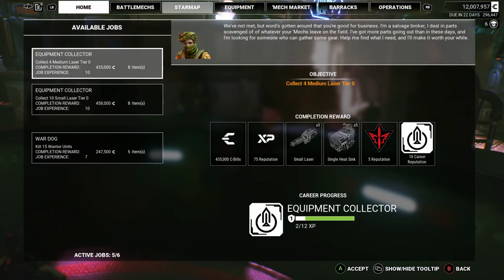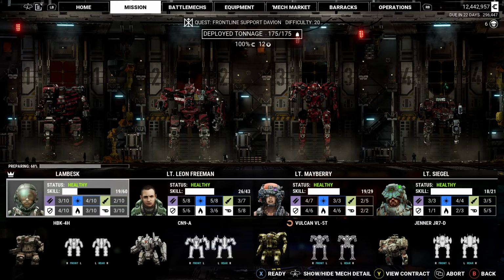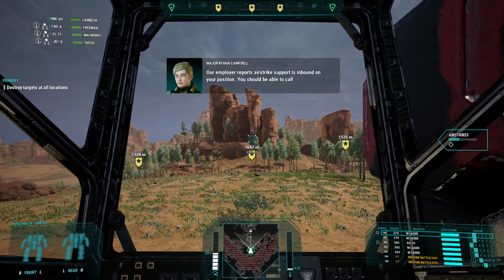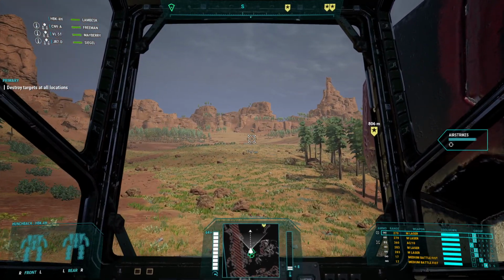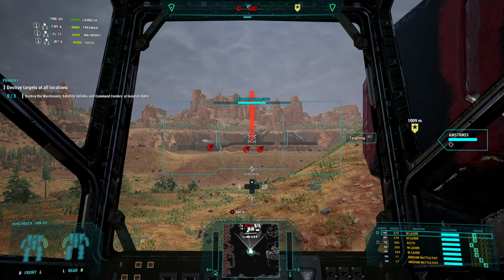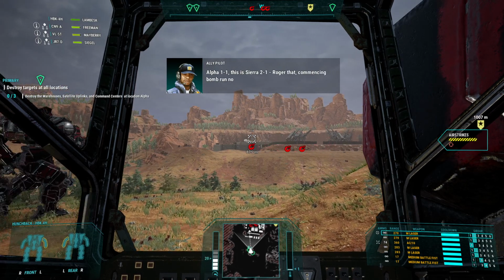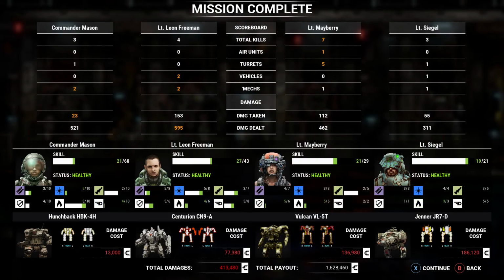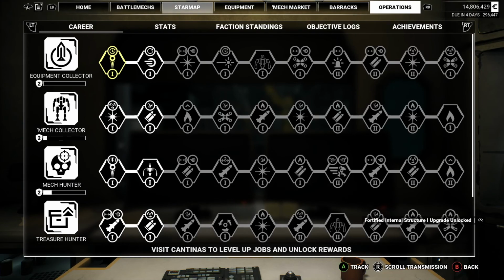MechWarrior 5: Mercenaries [Linux Proton] High Reward Mission 3A - Frontline Support (Davion) Pt. 1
Another successful mission as I seem to be punching down now.  My reputation is quite a bit higher than this area's recommendation.  All things considered, my team's skills are probably helping to sway things so heavily in my favor.  That and I customized these mechs a little.